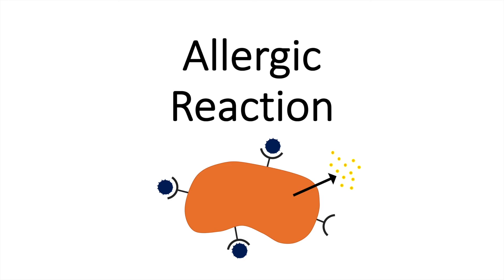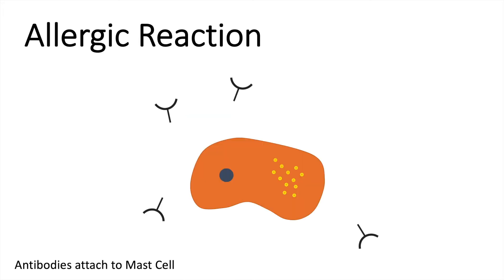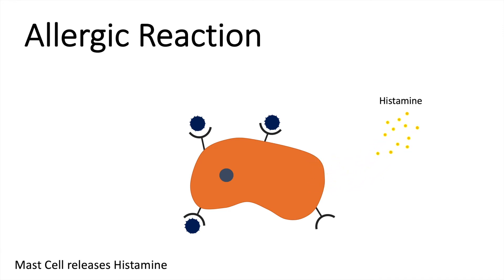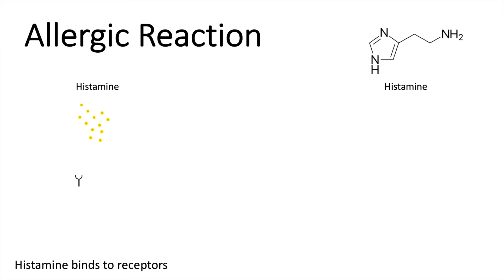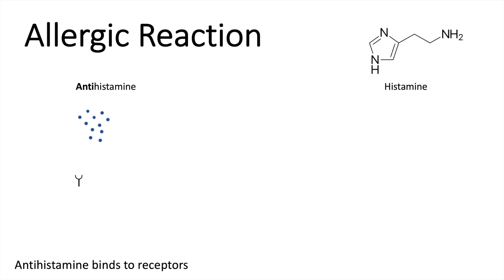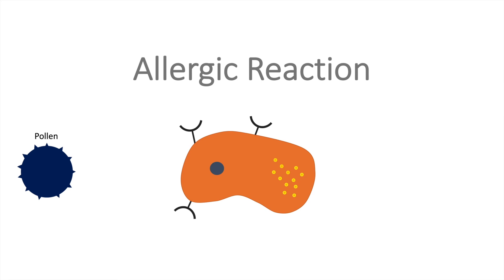Allergic Reaction - Malfunction of the Immune Response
Hey Scientists,

today I explain how allergies originate and what is happening with the immune system when allergens are considered "enemies". Many people suffer from hay fever, pollen or food/animal allergies. Here, I use pollen as an example for the allergic reaction.

Cheers,
Henrik